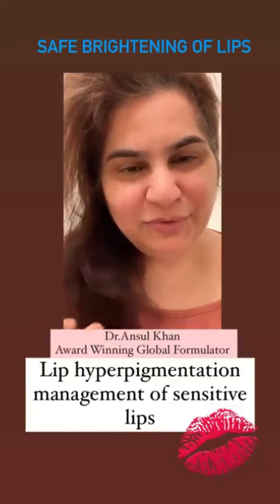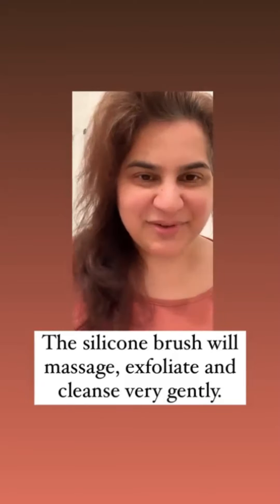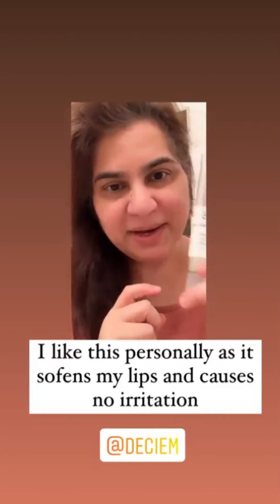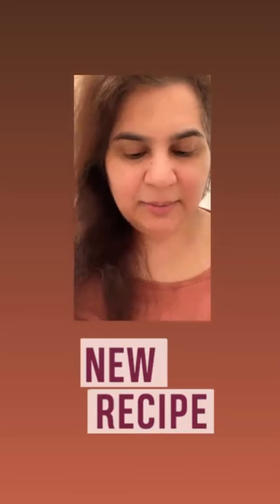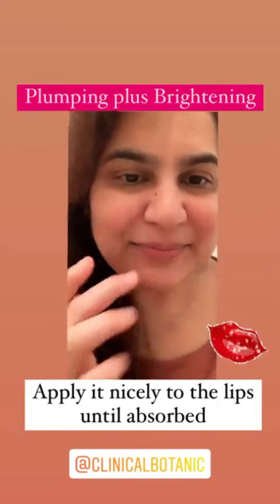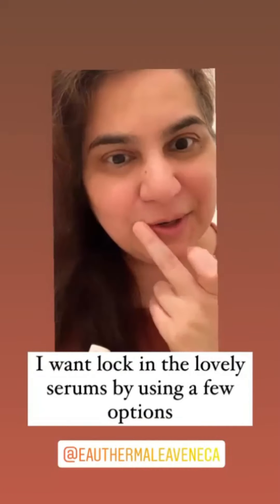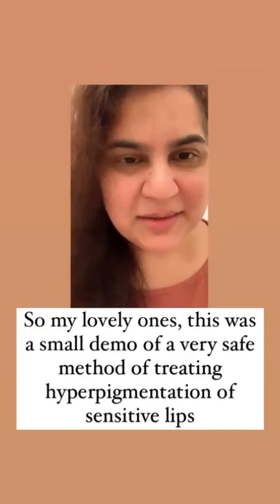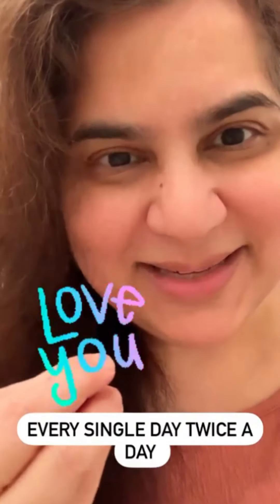Hyperpigmentation LIP TREATMENT- FULL DEMO - Dr.Ansul Khan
Here, Dr.A will perform a STEP BY STEP DEMO of a NEVER BEFORE seen top secret way holistically TREAT DARKER LIPS SAFE FOR ENOUGH FOR SENSITIVE LIPS plus bonus plumping trick!

Products used:

Facial Illuminate Serum by @clinicalbotanic
Ultra Balm by @clinicalbotanic
Lip Balm by Avene

Niacin & Zinc plus Squalene Cleanser by @Deciem

These videos are beautiful intimate face to face discussions on fascinating topics from my 30 years of knowledge as a vigilante holistic dermatologist.

🔴ALERT🔴
1. Serious knowledge data base
2. Beautifully unbiased facts
3. Dr. A is a global brand consultant so she’s speaks as an insider
4. Hard core myth busting
5. Loyal loving followers on Instagram

Dr.Ansul N Khan
The Holistic Dermatologist
MBBS/MD/DSc/MSc/Aging Science
UK & France
Founder of Cuticonscious.com
30 Years of Global Brand Consulting